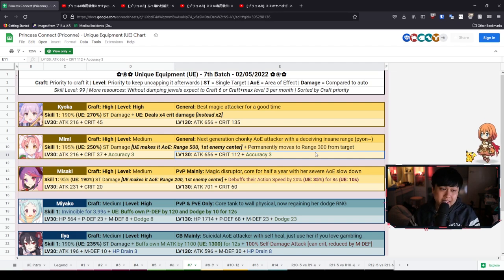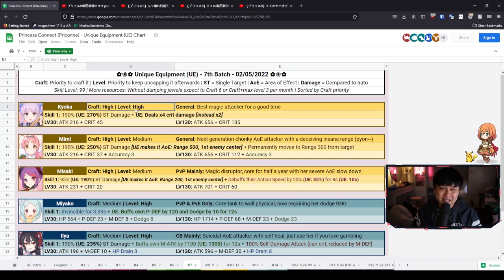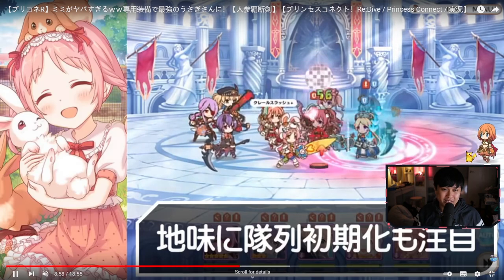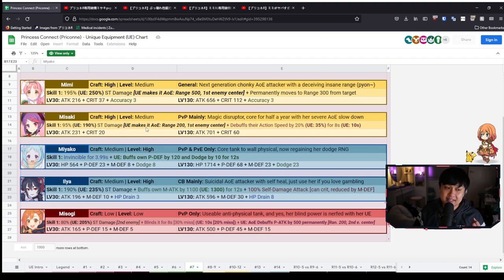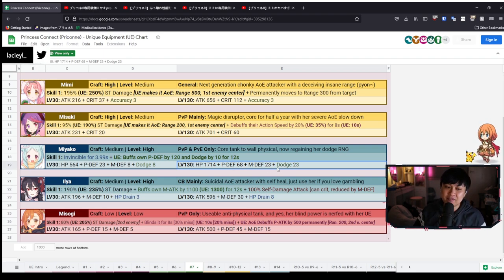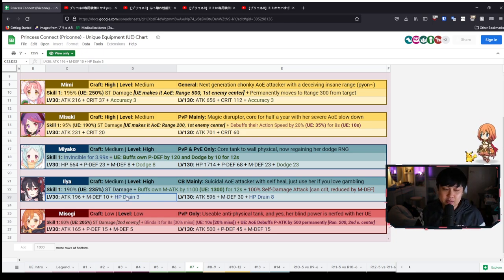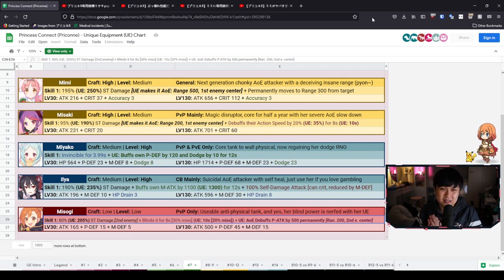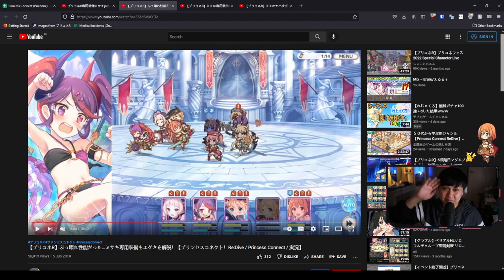PvP Meta Shift With UE Batch 7, Re:Zero Preview, Multi-Target Time! | Princess Connect! Re:Dive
Hi!

With the introduction of batch 7 unique equipment (UEs), we are going to be entering a whole new world of pain. In this video, we will go through how the unique equipments of Kyouka, Mimi, Misaki, Miyako, Illya, and (NOT) Misogi affect the clan battle and PvP and Arena landscape.

I'm currently playing Princess Connect! Re:Dive on Bluestacks 64-bit Pie. This game is also known as プリンセスコネクト！Re:Dive (プリコネR) in Japanese, 公主连结Re:Dive in Chinese, and 프린세스 커넥트! Re:Dive in Korean.

Lace
✨ About Me
✨ Socials (need to copy and paste links)